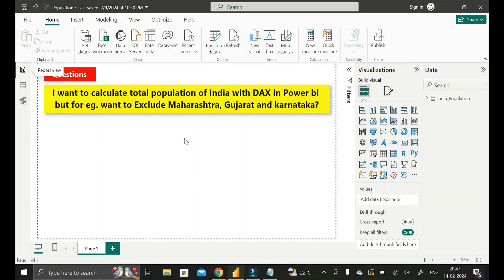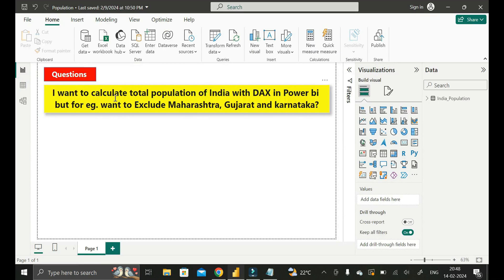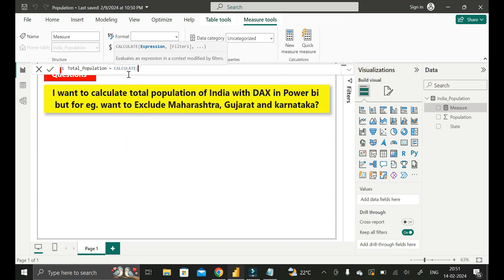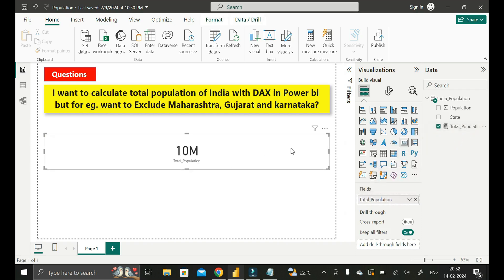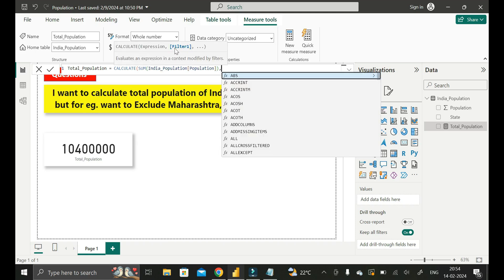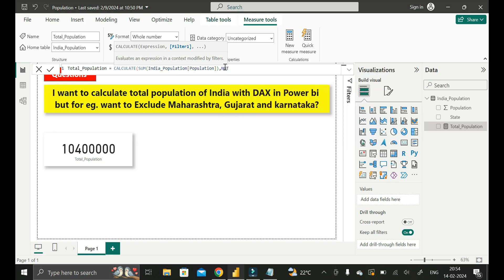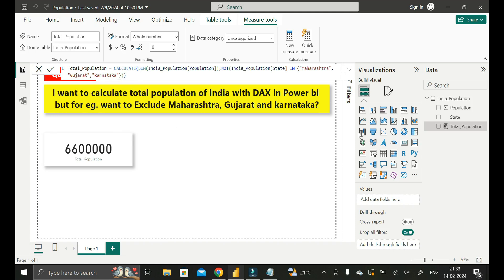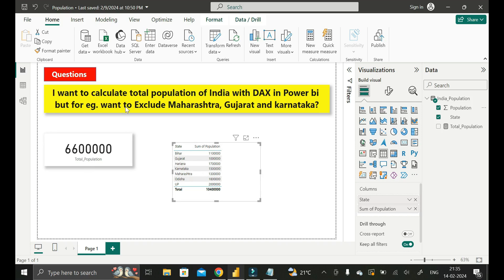cgi 🔥Scenario Based Power Bi Inter View Q & A || 📊Based On CALCULATE / NOT / IN DAX Functions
In this video, I will share with you one Most Important Scenario-based Power BI interview questions that was asked in the Power BI interview at the "cgi Technology. This question was provided to me by one of my connections on LinkedIn. So, thought of creating a video on this so that everyone can be made aware of this scenario-based question. So, let's discuss the scenario but before that, if you're new to the channel then do subscribe and hit the Bell icon to stay updated with all the coming useful videos.

✅QUESTION:-

How to calculate total population of India with DAX in Power bi
by Excluding the population of  Maharashtra Gujarat and karnataka In POWER BI ❓

✅Answer:-

🚀Total_Population =
CALCULATE (
    SUM ( India_Population[Population] ),
    NOT ( India_Population[State] IN { "Maharashtra", "Gujarat", "Karnataka" } )

cgi Power Bi service interview questions